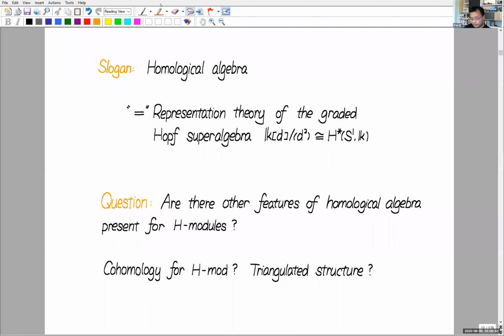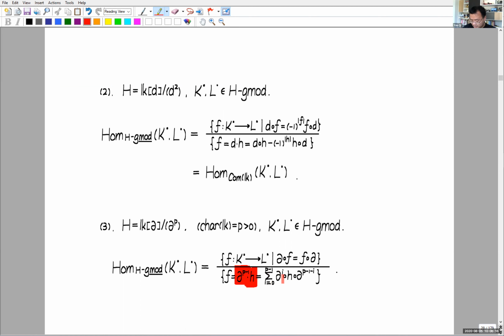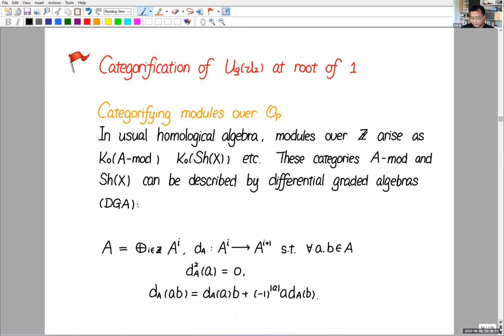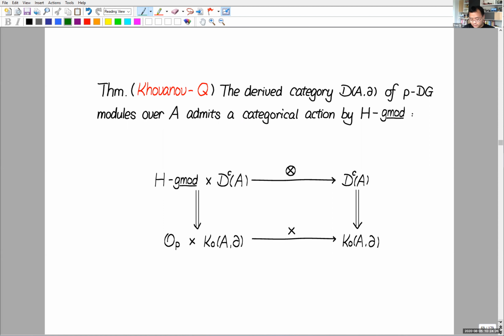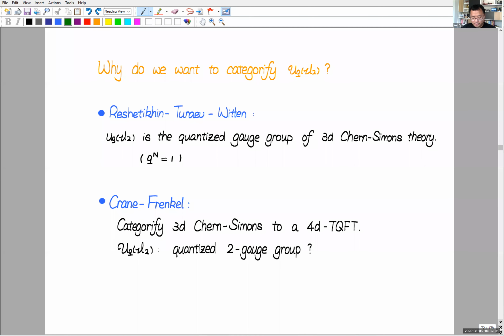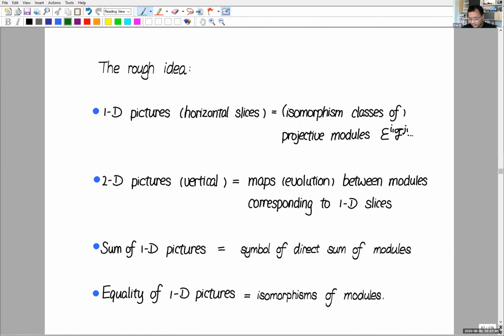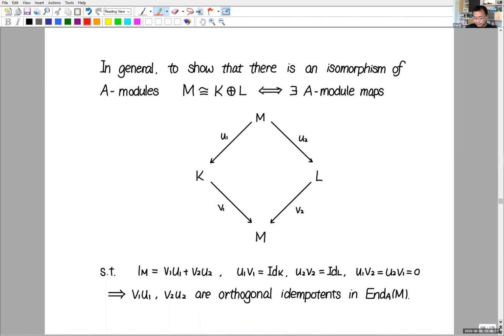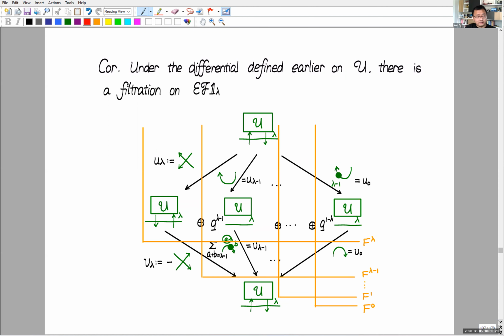Categorification at a Root of Unity, Part II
This is the second lecture in a mini-course given by You Qi (University of Virginia), as part of the QUACKS conference. for more details, and links to the slides and exercises.